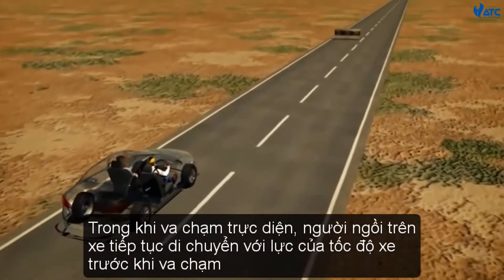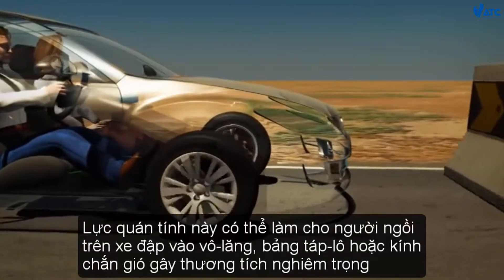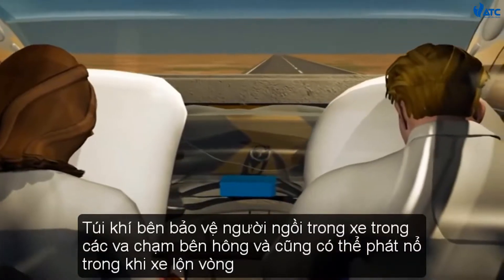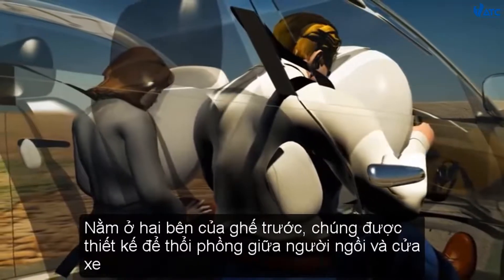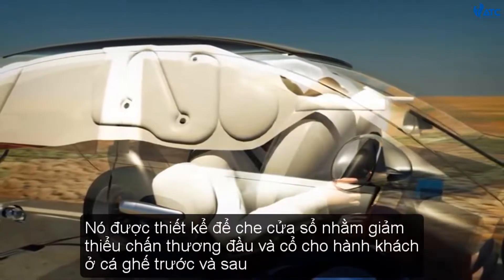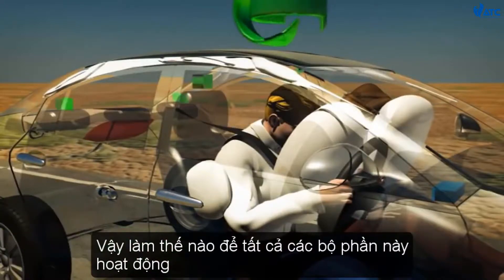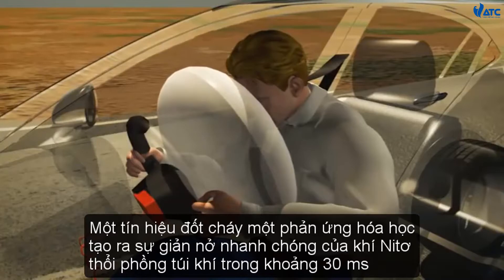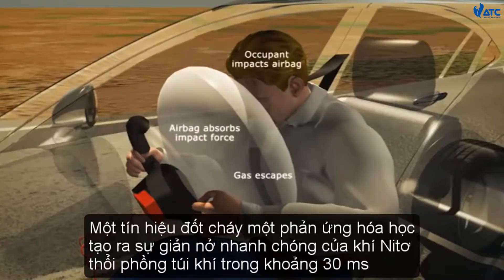Hệ thống túi khí và dây đai an toàn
Hệ thống túi khí và dây đai an toàn là hệ thống an toàn cho tài xế và hành khách ở giai đoạn sau va chạm.
Khi xảy ra va chạm và đạt đủ điều kiện thiết lập trước, túi khí sẽ nổ, bung ra làm giảm chấn thương va chạm của người ngồi trong xe. Dây đai an toàn sẽ khóa chặt lại, cố định người ngồi trong xe ở trong phạm vi túi khí bung ra.